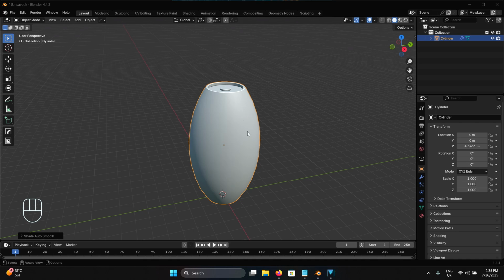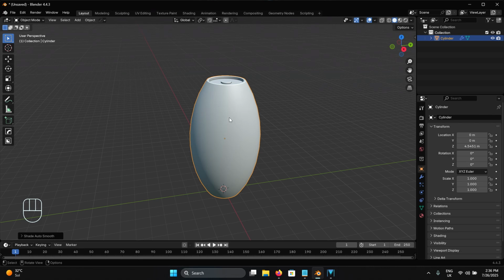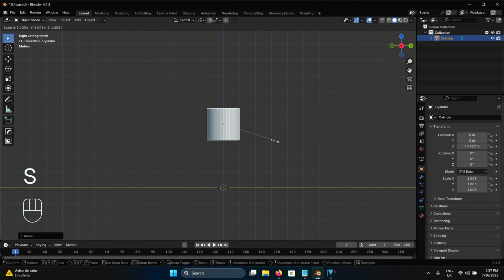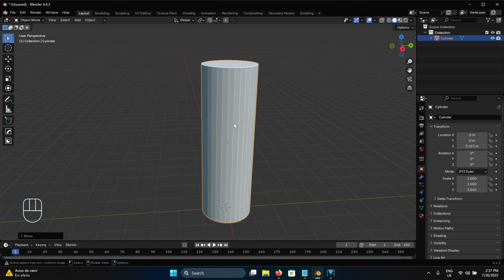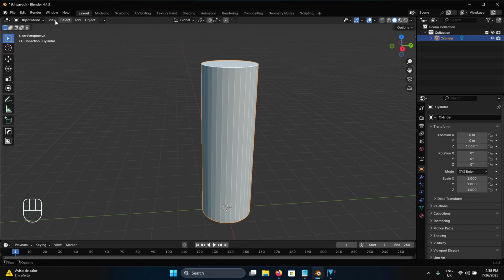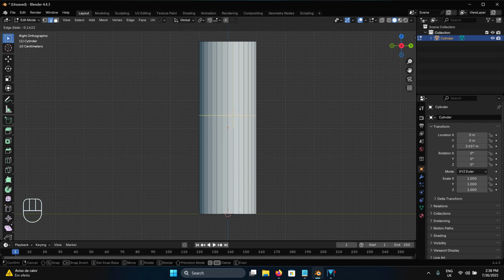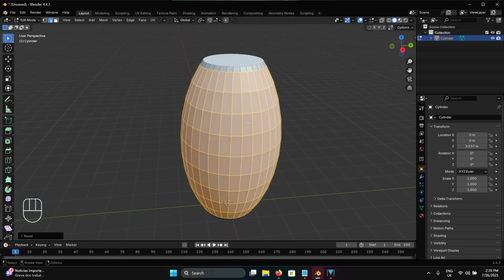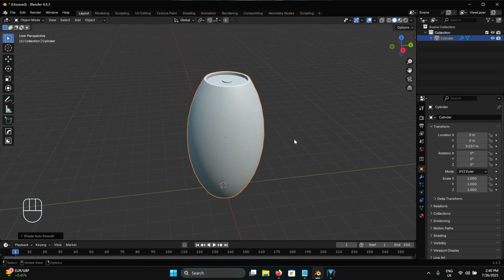Create a Simple Barrel Object in Blender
How to navigate inside Blender.